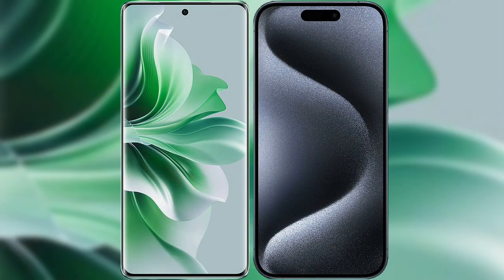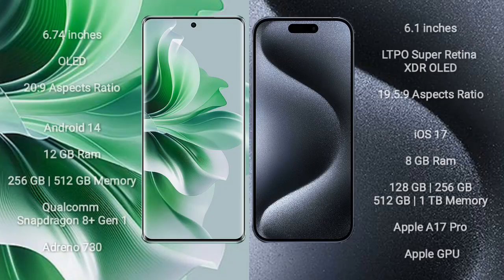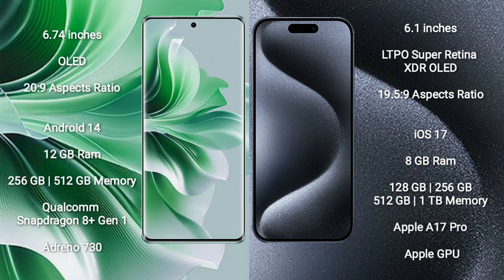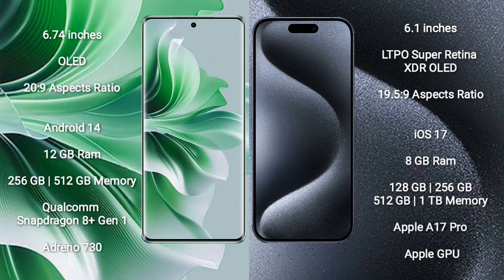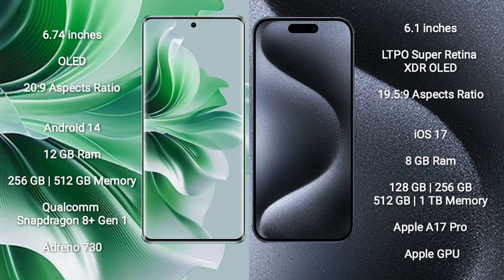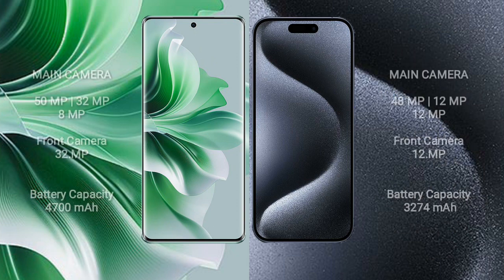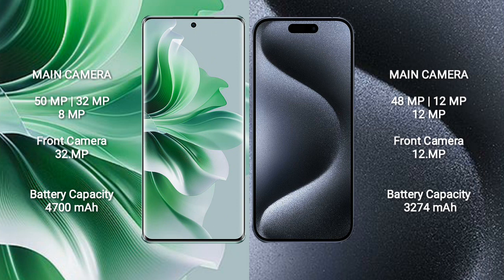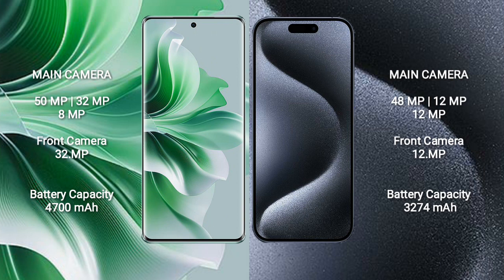Oppo Reno 11 Pro vs iPhone 15 Pro Review